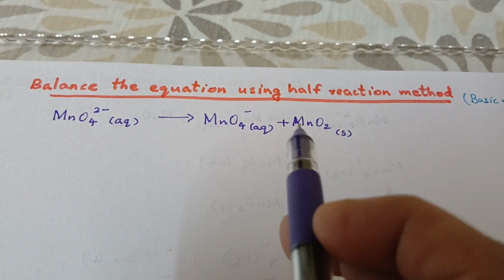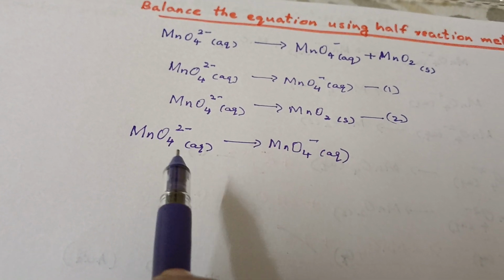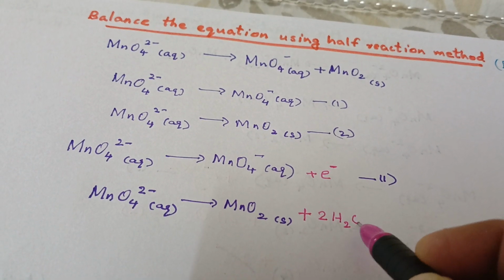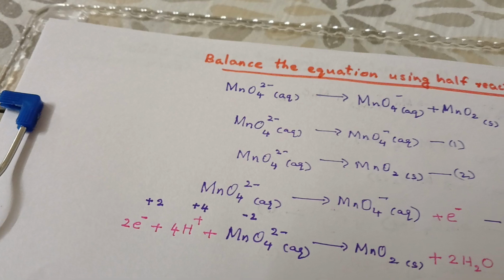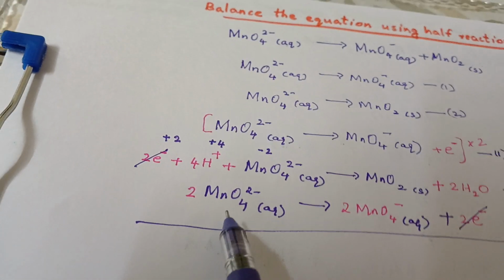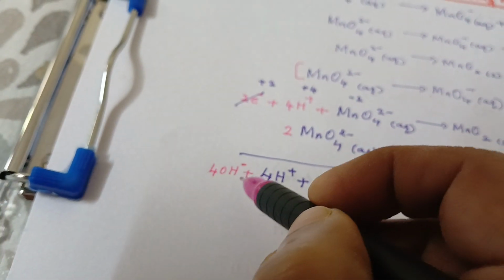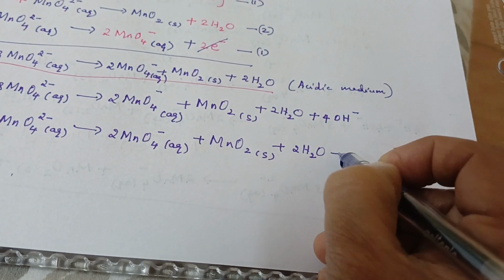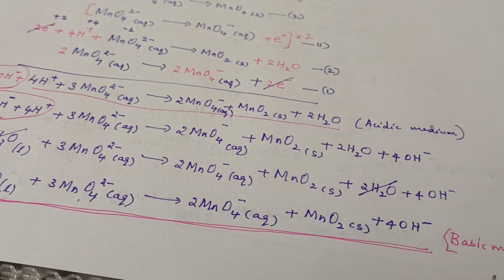MnO42- giving MnO4- +MnO2 Balance the redox eqn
Balance the redox eqn in Basic medium.